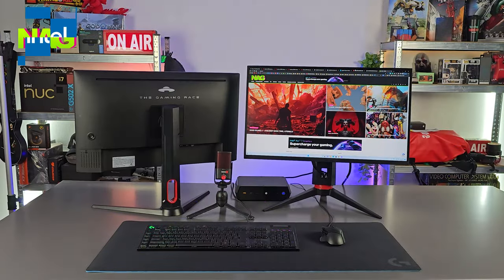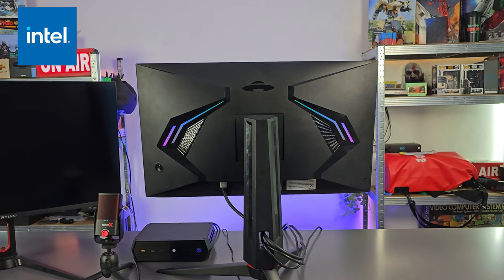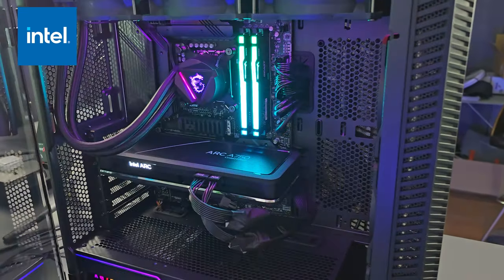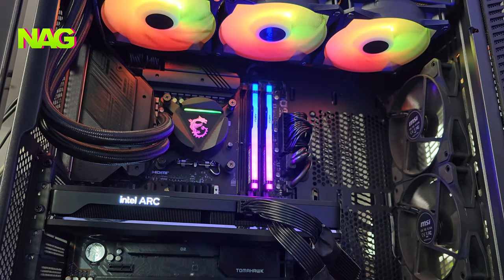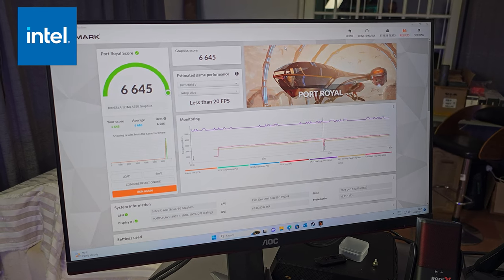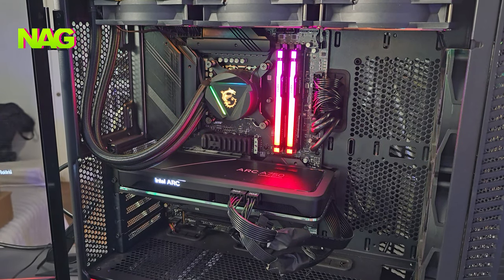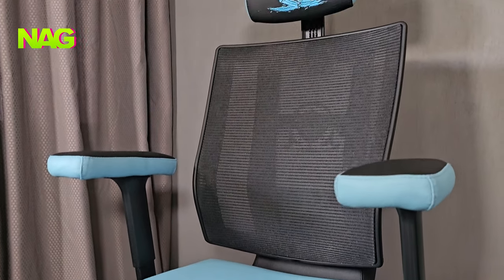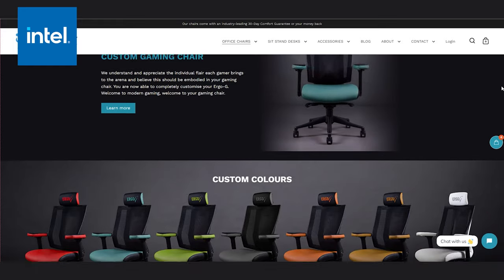The NAG Show EP13: Martian Monitors, ARC A750 update, Content Creator Chat, Gaming Chair Review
[answers for the quiz below] In this week’s show, we check out Martian monitors, a South African brand that is hoping to bring a new range of gaming monitors to the market. We’ve got some prototypes to show you.
We also look at how well the Intel ARC A750 performs on Len’s high-end 13th gen computer. This thing is a beast and probably a bit overkill for the ARC A750, so check it out later in the show.
Then, if you are a content creator, you want to stay tuned for our interview with Bumfluski, who is doing a number of things to build the local scene and help content creators improve on their craft.
And finally, we look at the Ergo-G gaming chair – the perfect accessory to your gaming setup if you spend hours upon hours at your desk every day – and it's customisable.
You can also put your gaming knowledge to the test in our quiz segment called Quest for Knowledge.

//TIMESTAMPS
0:00 Intro
0:50 Quest for Knowledge (Trivia)
1:15 Martian monitors
3:01 Intel's Arc A750 in Len's 13th Gen gaming rig
4:46 Bumfluffski on Content Creation
10:32 Ergo-G gaming chair
11:55 Outro

//SHOW GUESTS
Bumfluffski

//SHOW LINKS
Ergo-G Gaming Chair

//ABOUT NAG
Video games, esports, sci-tech, entertainment, pop culture, and a few things in between.
Ayoba: Game Explorers

Quest for Knowledge Answers

1. The first product that nintendo launched was
hanafuda Playing cards (1889)

2. The first open-world RPG game ever created is often credited to be Moria, a text-based game released in 1975. However, Ultima 1: The First Age of Darkness is the first open world RPG released in 1981.

3. The first video game with a boss fight was
the 1975 RPG dungeons and dragons.